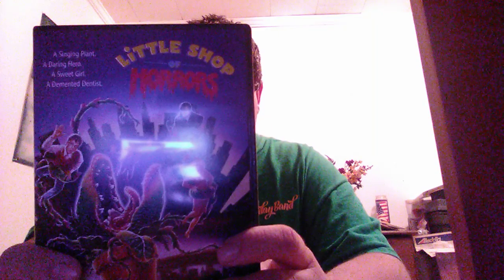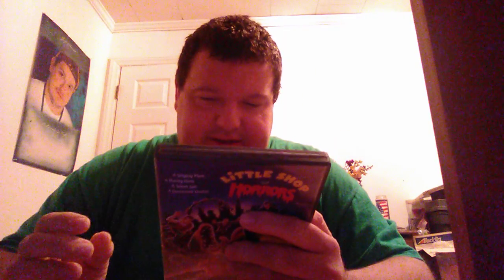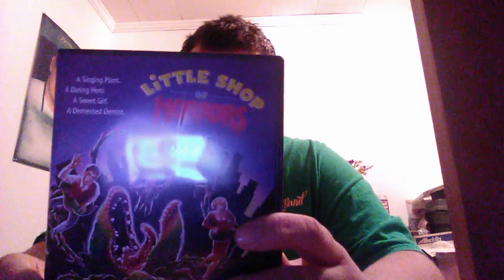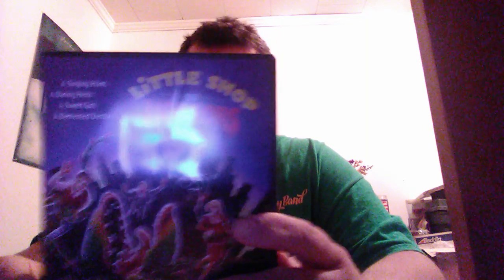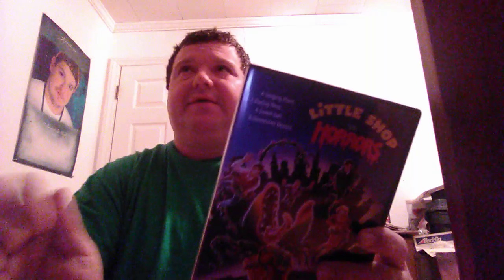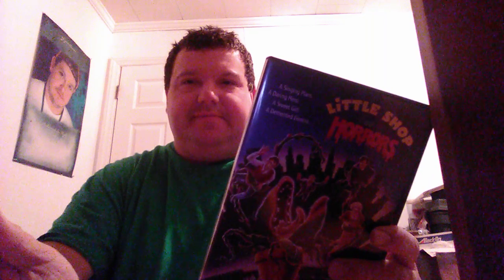DVD Review: Little Shop Of Horrors. 1986.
Starring Rick Moranis. Directed by Frank Oz. From Warner Brothers Entertainment.